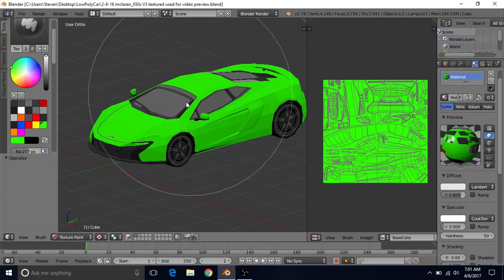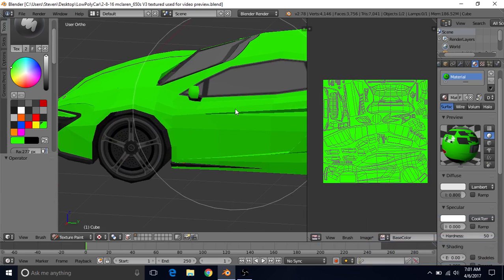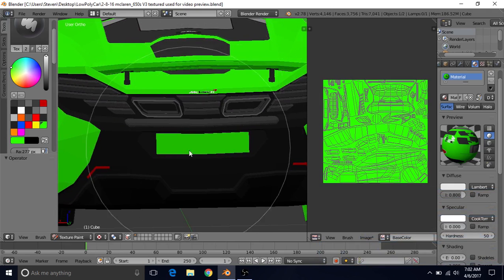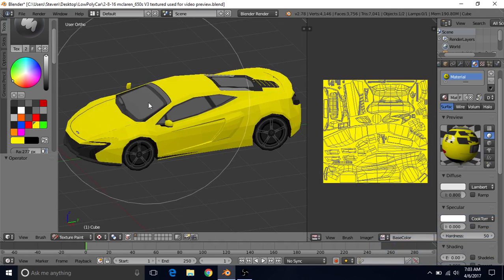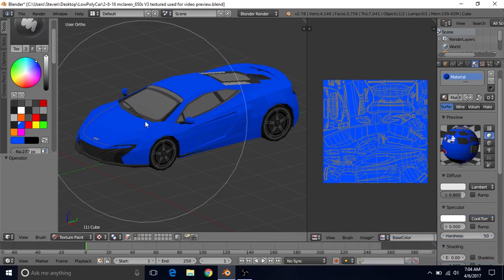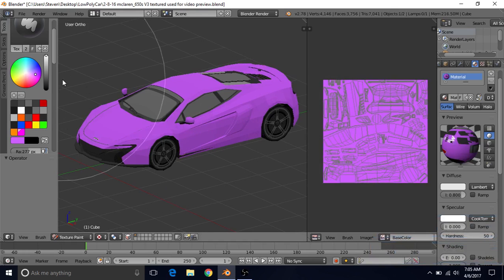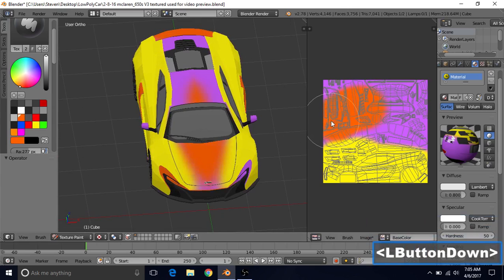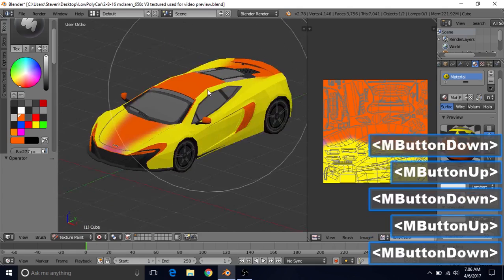Beginner Blender Low Poly Car Modeling Tutorial - Preview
In this tutorial we will be creating a low poly Mclaren 650s. We will start with the modeling, and then move on to texturing. This tutorial is intended for people who are new to car modeling.